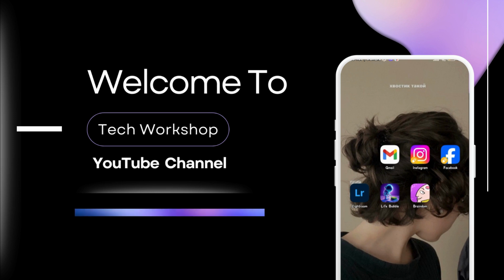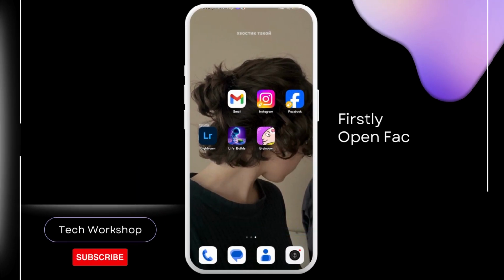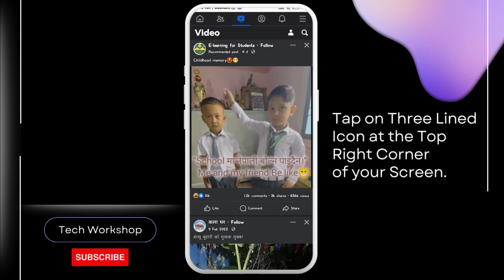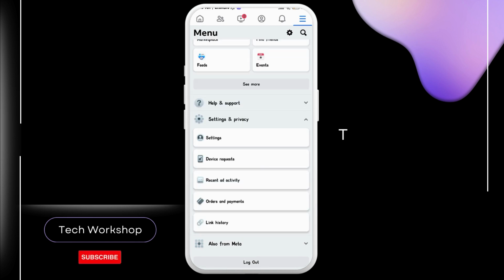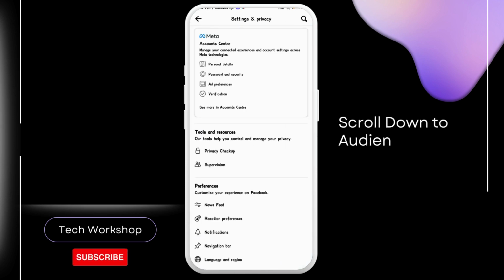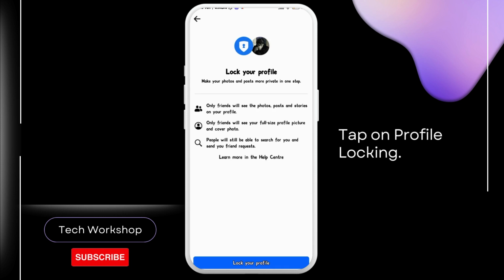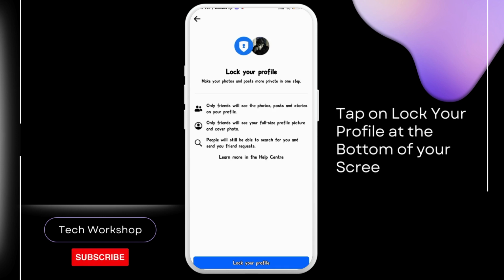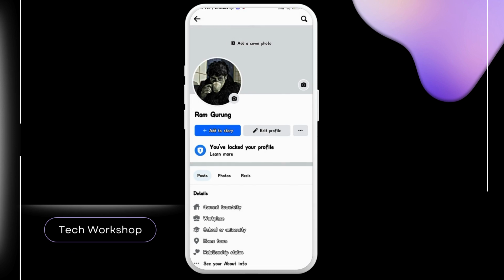How to Lock Facebook Profile?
Learn How to Lock Facebook Profile with quick and easy steps.

Often felt like someone's been stalking your profile. Worry not, this guide from Tech workshop will guide you to lock your profile or private your profile so that you can enjoy your privacy.